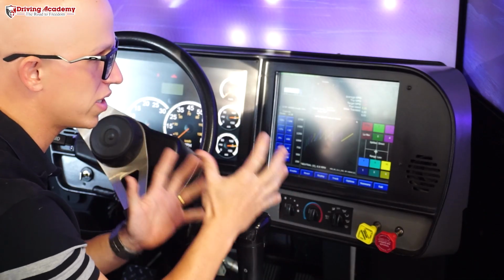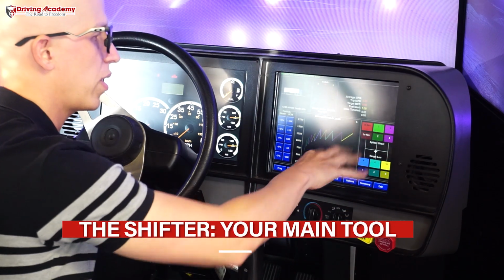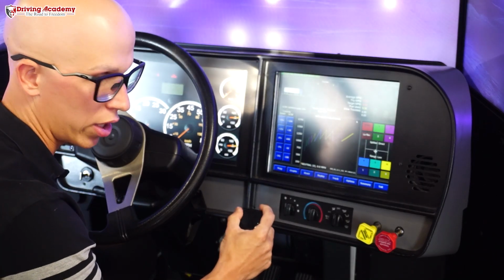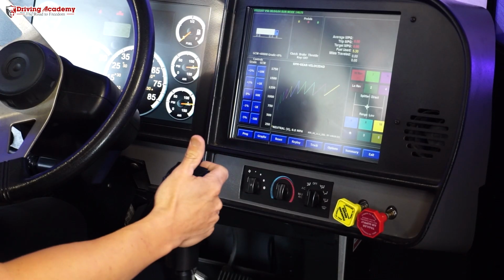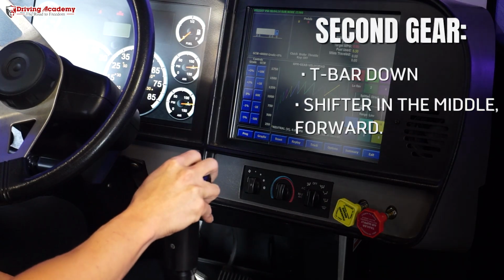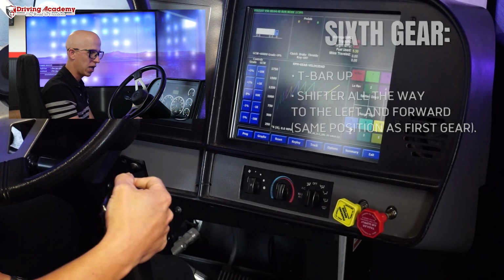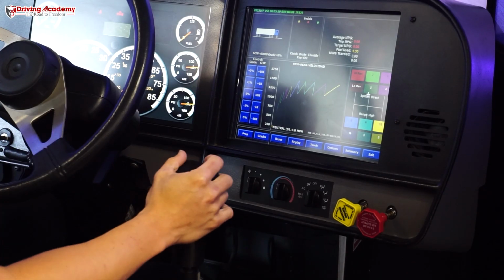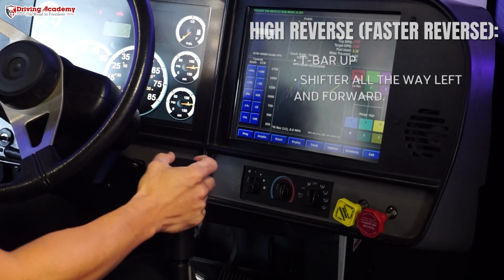HOW TO SHIFT A MANUAL TRACTOR TRAILER TRUCK - STEP BY STEP EASY TUTORIAL!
Are you ready to learn the secrets of using a manual gearshift in a tractor-trailer truck? In this video, we’re breaking down everything you need to know about mastering the manual transmission—understanding the gear pattern, coordinating the clutch and throttle, and getting comfortable with every shift. It's time to sharpen your truck driving skills, protect your equipment, build confidence on the road, and get closer to passing that CDL road test! 😉 Whether you're just getting started or looking to fine-tune your technique, this video is your ultimate guide to manual shifting like a true professional. So, what are you waiting for?

Truck driving is an immensely rewarding career choice that offers individuals a unique blend of independence, responsibility, and financial stability. Obtaining a Commercial Driver's License (CDL) is the first crucial step toward entering the trucking industry, opening doors to a plethora of opportunities. With a CDL in hand, aspiring truckers embark on a journey that goes beyond mere transportation; it's a lifestyle that involves navigating the open road, connecting communities, and ensuring the seamless flow of goods across the nation. In the world of trucking, a CDL is not just a license but a passport to a diverse array of experiences. The demand for skilled drivers continues to rise, making truck driving a dynamic and secure profession. The essence of trucking lies not just in the movement of cargo but in the sense of accomplishment derived from overcoming challenges on the road. Trucking, with its CDL prerequisite, offers a fulfilling career where individuals become the backbone of the economy, driving progress with every mile.